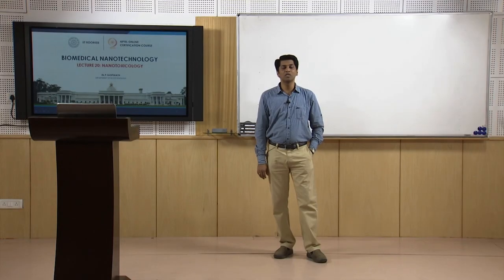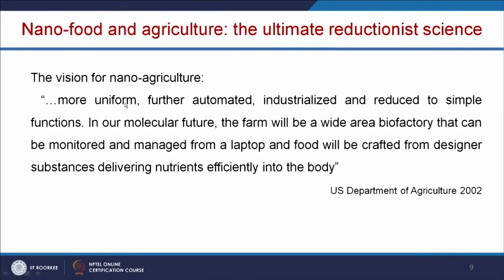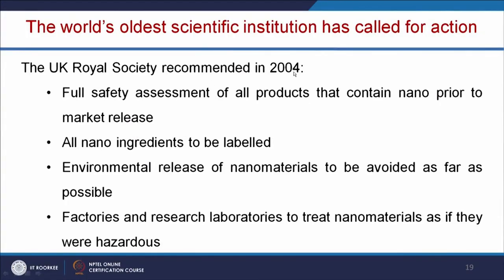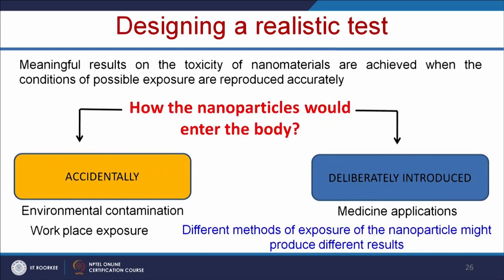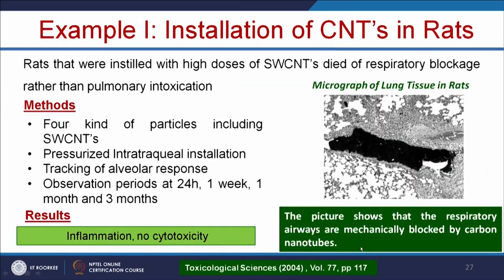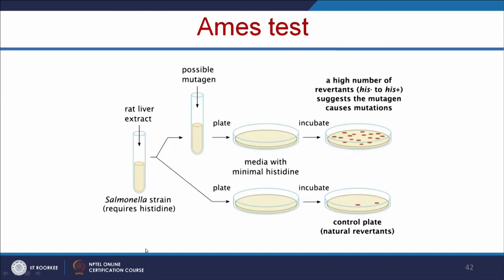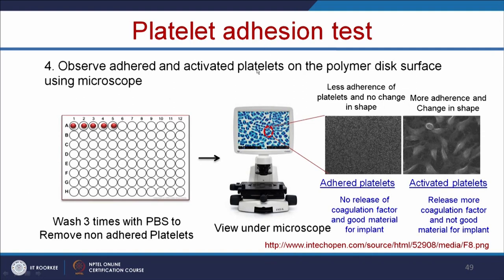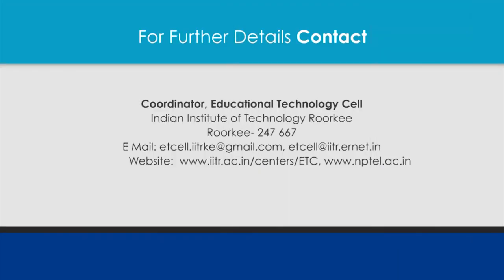Nanotoxicology swayamprabha CH31SP